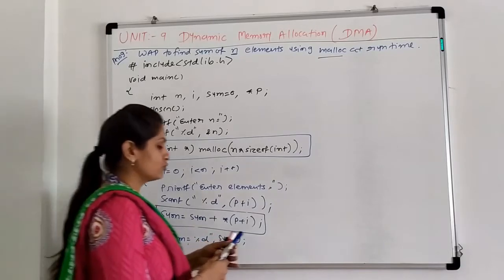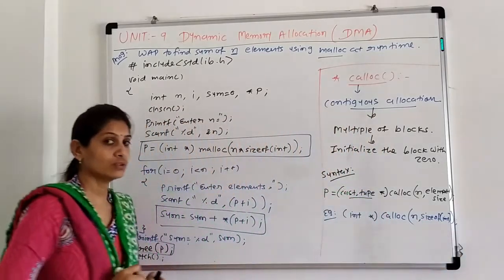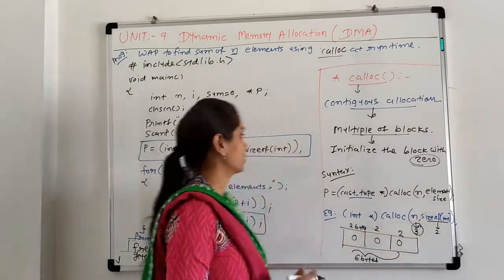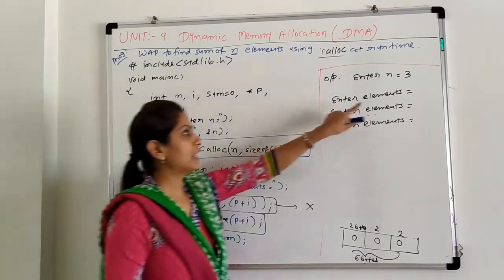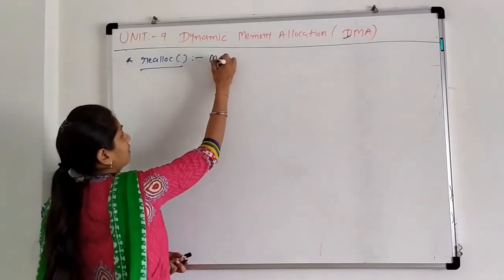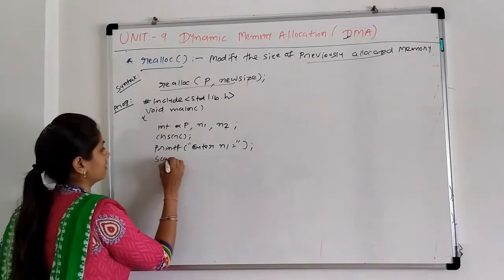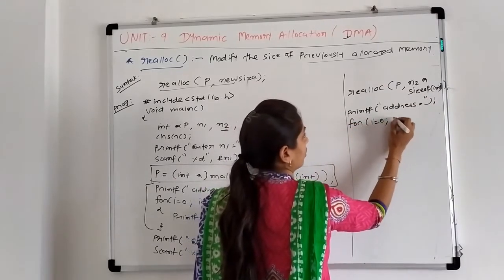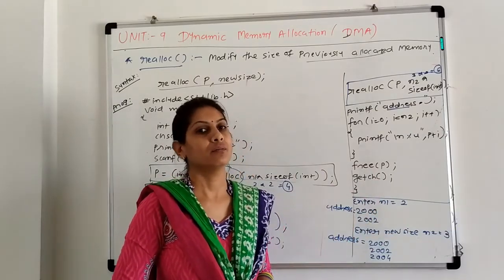UNIT:- DMA (Part-2 DMA functions- calloc(), realloc(), free() )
BY:- Prof. Bhoomi Patel (LJIET)
Topics covered,
- calloc() , realloc(), free() function